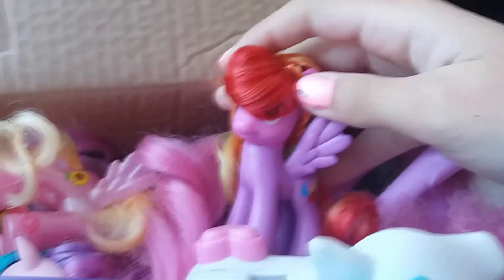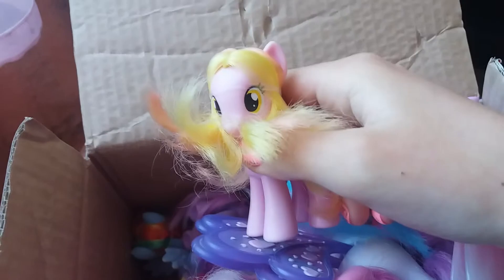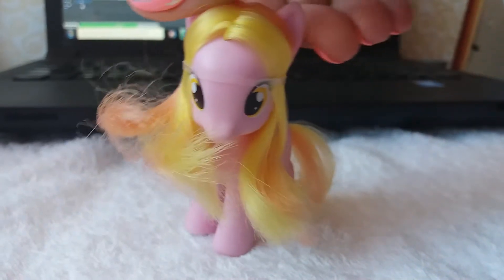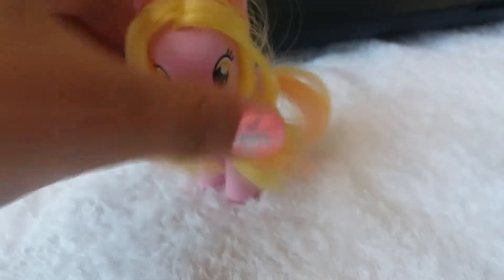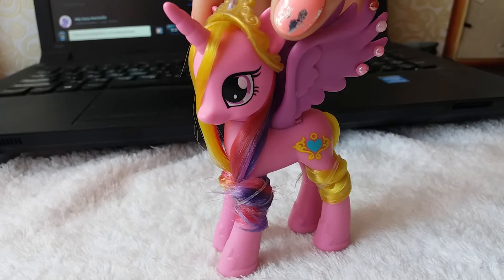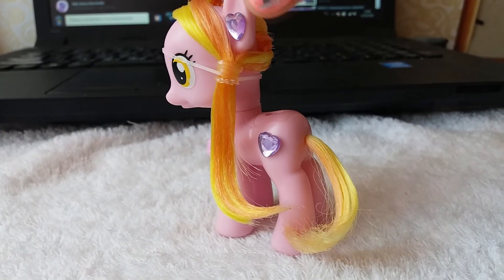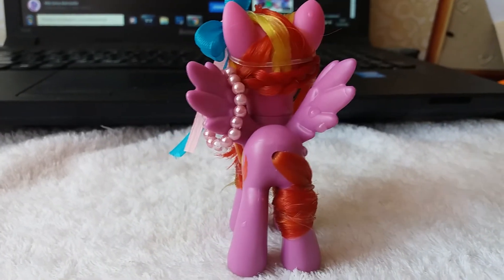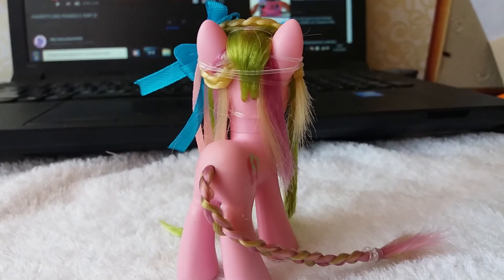HAIRSTYLING PONIES 3 /DAY 3/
Обещанная музыка в видео:
0:00 - 0:37 /We Chasing the easy life/
0:37 - 2:08 /FRHD - Be Happy/
2:08 - 2:59 /Daniel Ingram - The pony i want to be (Sim Gretina Remix/
2:59 - 3:23 /Avexer - The witch/
3:23 - 4:20 /My Little Pony - I've seen arias this day aria remix/
4:20 - 4:47 /Billie Eilish - Six Feet Under/
4:47 - 5:09 /My Little Pony - Friendship is magic. Intro Alex S. Glitch remix/
5:10 - 7:34 /Zoology - Maroon/

Более подробная информация о видео:3

^ Снимаю на Samsung Galaxy J5 ^
^ Монтирую видео в Sony Vegas Pro 13 ^
^ Обложки для роликов создаю в Photoshop CS6 ^

Где меня можно найти? :3

Люблю, Ваша Лимония :3